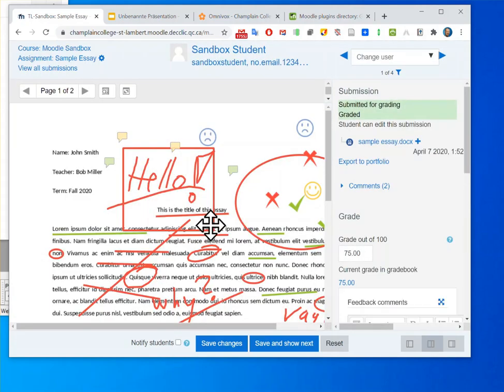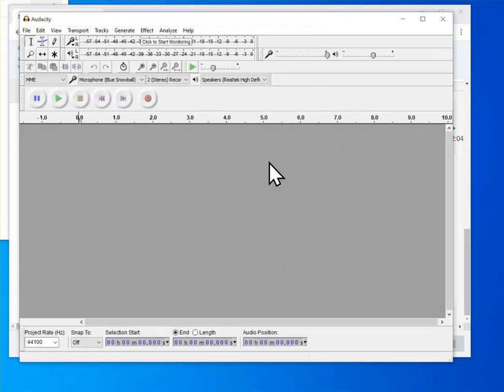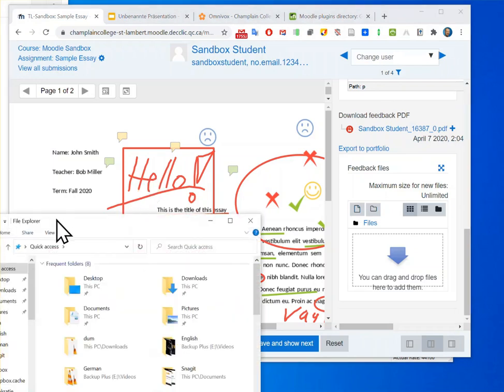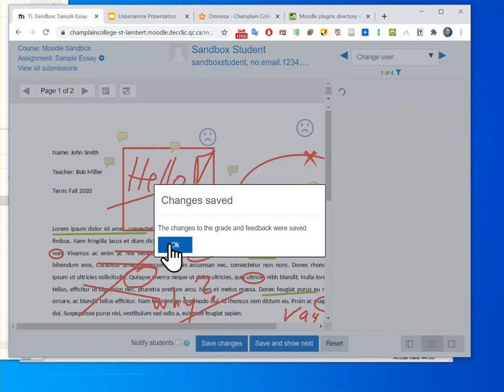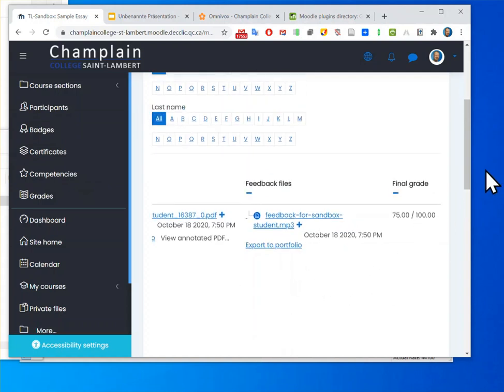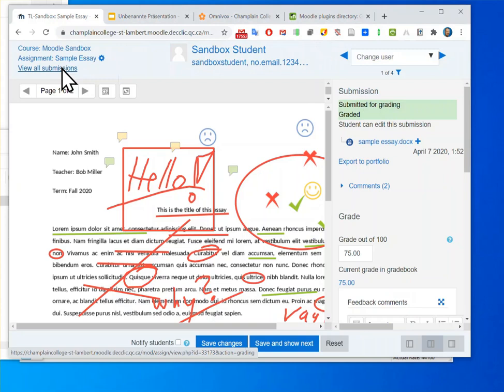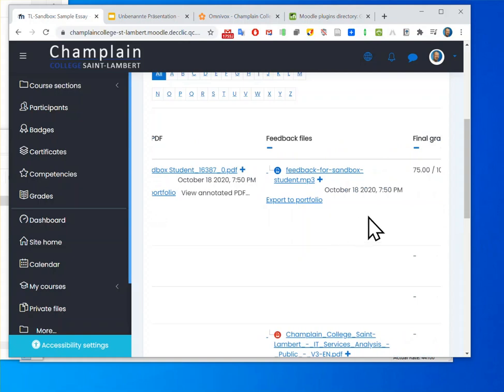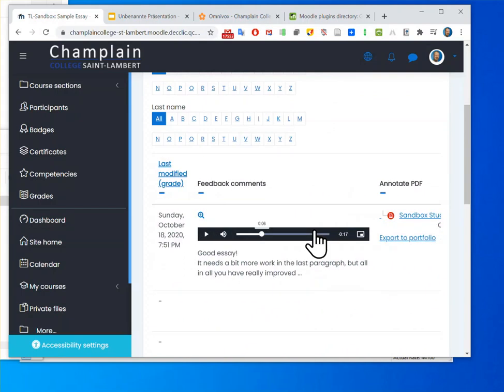Moodle: Providing Audio Feedback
How to quickly record audio feedback for your students.
The recording software I'm using is called Audacity and it's free

If you're uploading multiple feedback files as a zip-file, you may be wondering what to name your files, so they end up with the correct student:
1. 'View All Submissions' and then Grading Action - Download Grading Worksheet.
2. You'll receive a csv-file, which you can open in Excel or Notepad: You'll see Column A - Participant Number. This number is unique to the student AND the assignment, e.g. Participant 401,  And Column B - Full name, e.g. Joe Bloggs.
3. Use this info to create the following naming convention for your feedback files. e.g. "Joe Bloggs_401_assignsubmission_file_.mp3".
If this doesn't work, you can also just download all submissions and have a look at the filenames to figure out the correct naming convention.